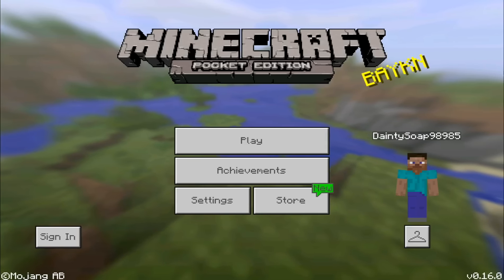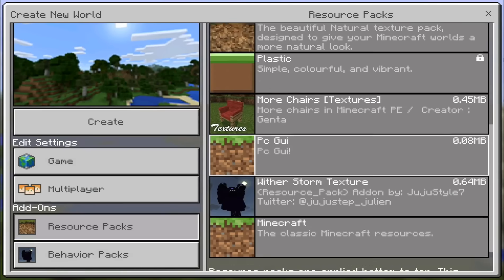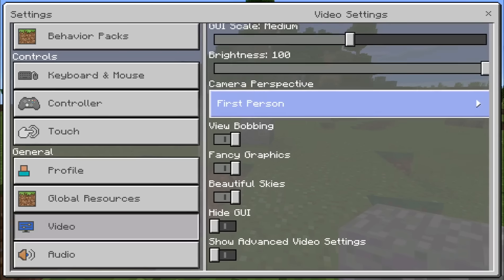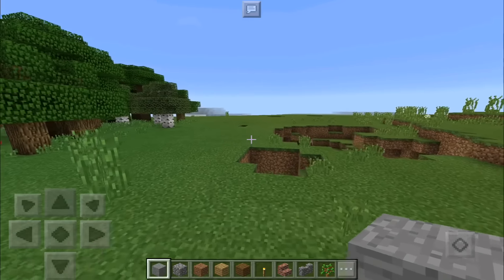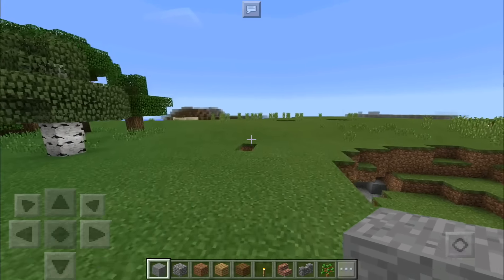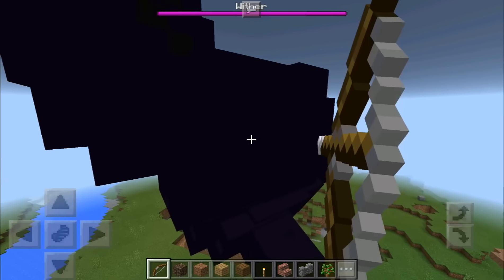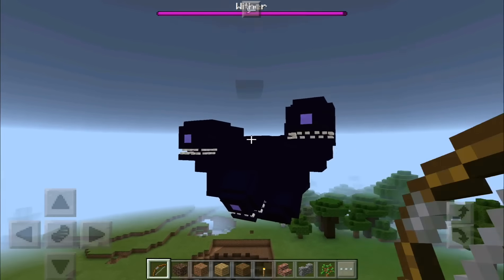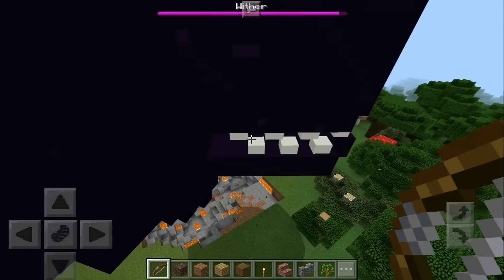MINECRAFT PE 0.16.0 WITHER STORM MOD REVIEW - HOW TO GET WITHER STORM IN MCPE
HEY GUYS IM GOING BE DOING THE MINECRAFT PE 0.16.0 WITHER STORM MOD ENJOY ALSO THE WITHER STORM IS NOT REAL ITS JUST A MOD TO MAKE IT LOOK REAL ENJOY!

I'm doing a intro giveaway to say thank you for 10k subs 5 people can win this! You just need to have a intro It's free enjoy! also if you guys can sub to MeawFX for the intro he made me that would be great he does not have to do with this video but I thought I would thank him for this epic intro!

enjoyed the video lol i keep saying yo yo yo trying to act cool XD good times

➤title: MINECRAFT PE 0.16.0 CRAZY MOBS MOD IOS - MCPE

well you can download MCPE 0.15.0 APK

➤MAKE SURE T OSUB TO LS77 I MAKE THE CONCEPTS BUT CHANGE THE NAME SO I CAN GET VIEWS

➤title- MINECRAFT PE 0.16.0 BETA BUILD 1 APK DOWNLOAD ( 0.15.90 )

➤I usually upload vvideos like this i hope you enjoy videos like this also check out the featured channels list subscribe for more ill bring you more video s like this so sub and also if you enjoy this kind of videos sub now if your new if you want to see more gameplay of mcpe

➤title: 0.15.7 beacons confirmed 0.16.0 beacons wither beacons end more!

➤title-MCPE 0.15.0 TMI MOD

➤Download:NOT IN THIS VIDEO

➤video by:
LavaSlayer77 AKA ME